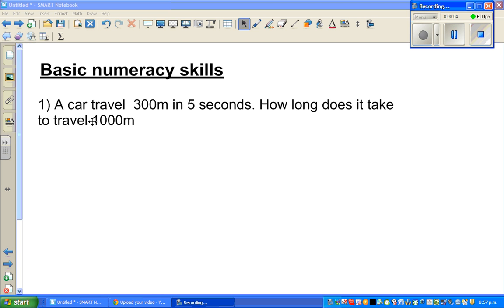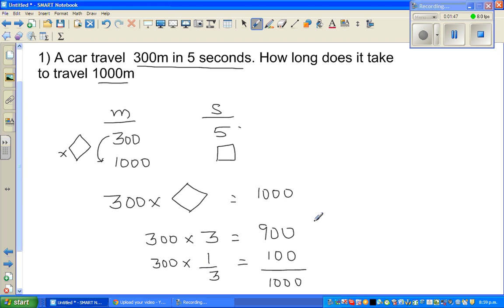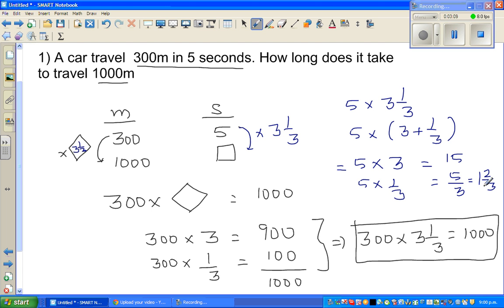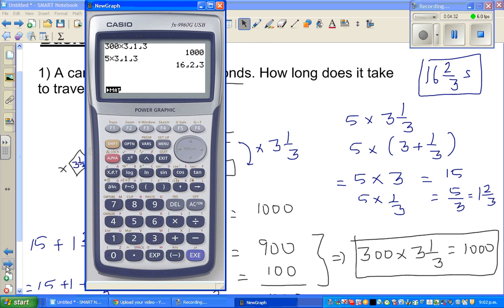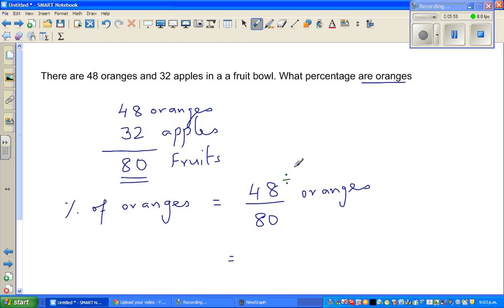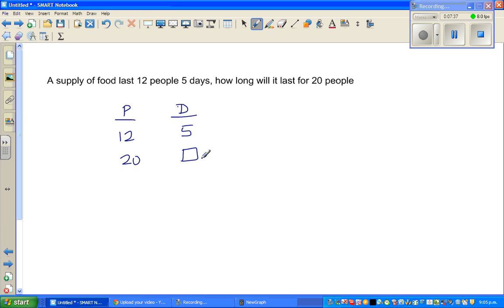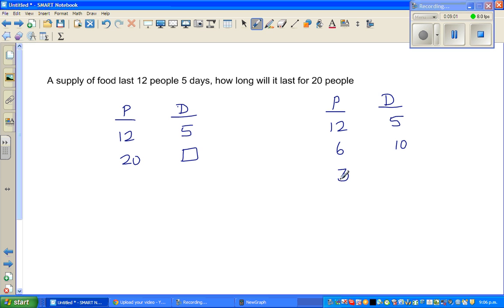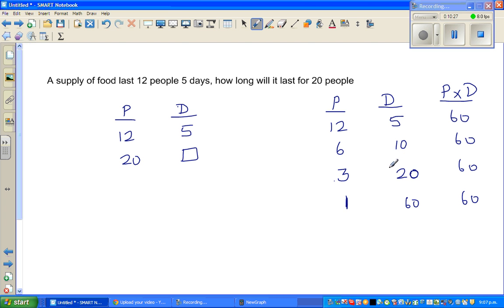Basic numeracy skills- 300m in 5 seconds - how long does it take to travel 1000m